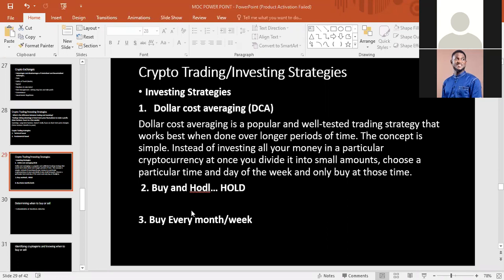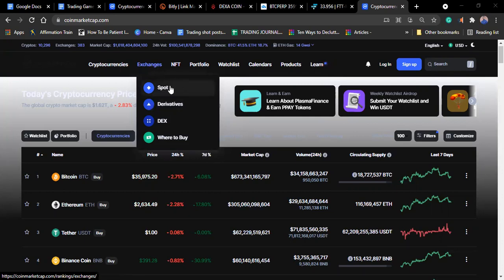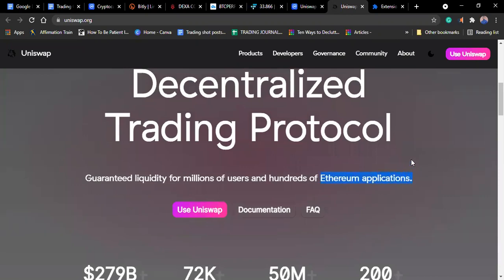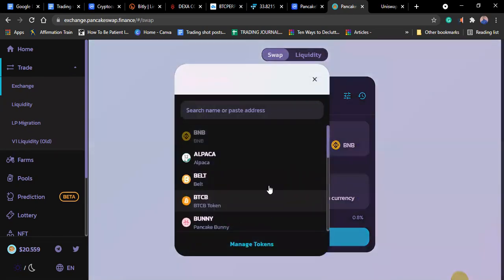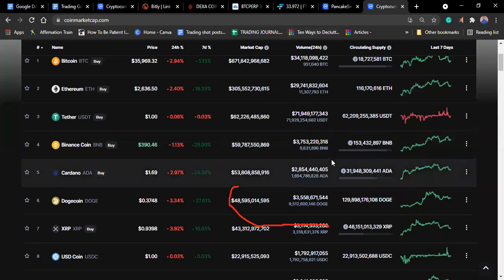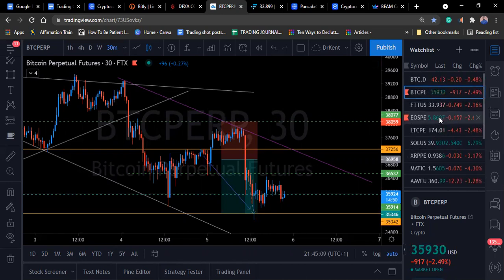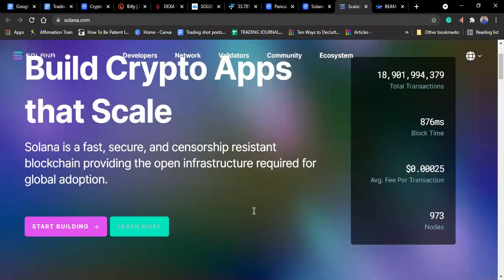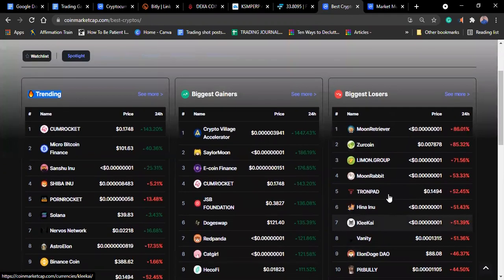Trading on DEX, using coinmarketcap